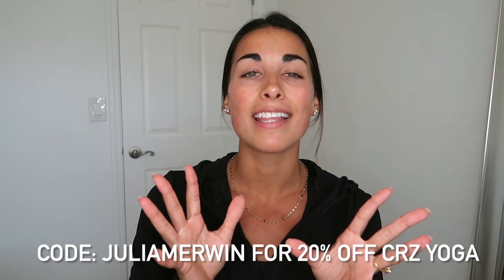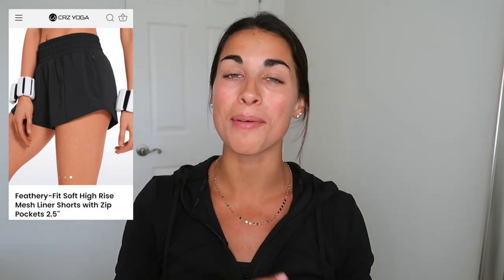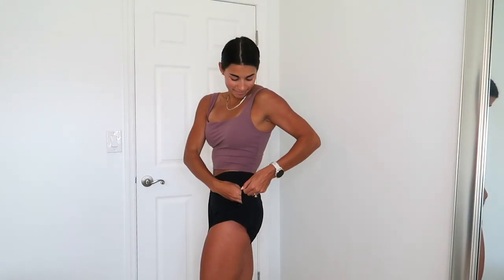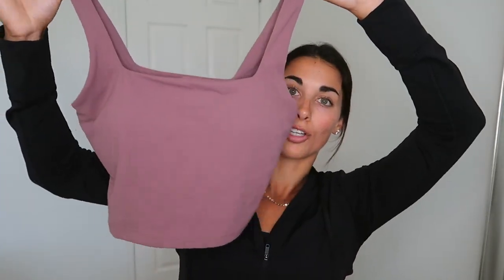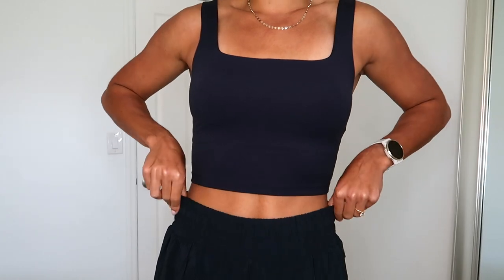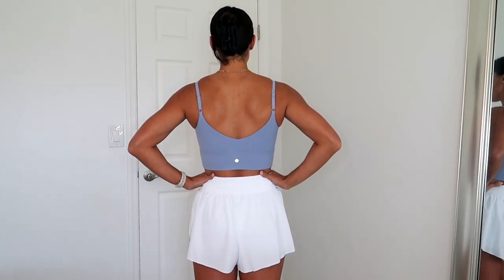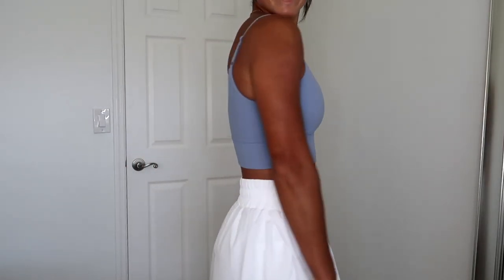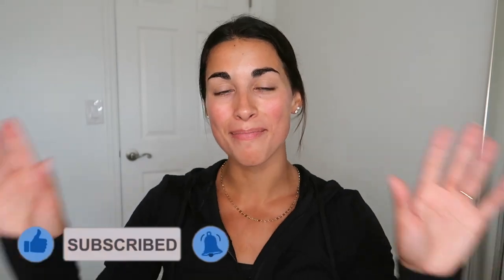CRZ YOGA SPORTY SPRING HAUL | new shorts & longline bras that I'll definitely be wearing this spring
(non-us shoppers on non-us site code: JULIAMERWIN20)

Butterluxe Longline Bra Square Neck-size small (true navy & mauve)

Brushed Nakedfeel Longline Bra Adjustable-size small (the breeze blue & black)

Feathery-Fit Soft High Rise Mesh Liner Shorts with Zip Pockets 2.5’’-size small (black & true navy)

Feathery-Fit Soft High Waisted 2 in 1 Flowy Shorts 3’’-size small (white & graphite grey)